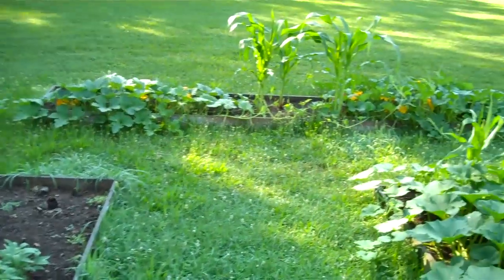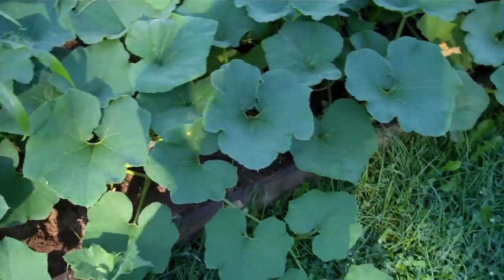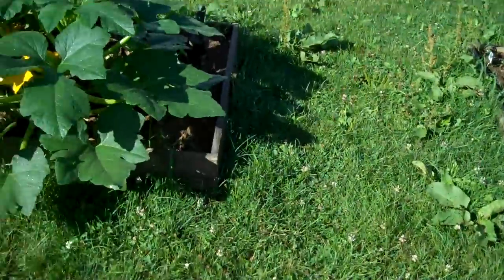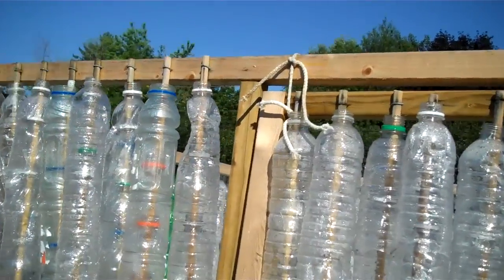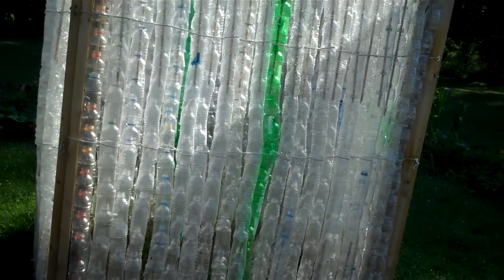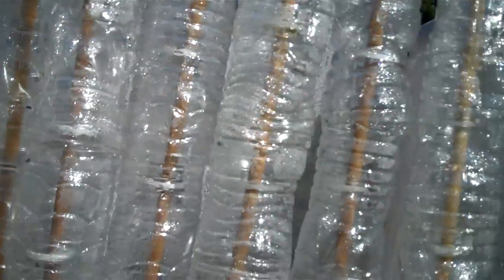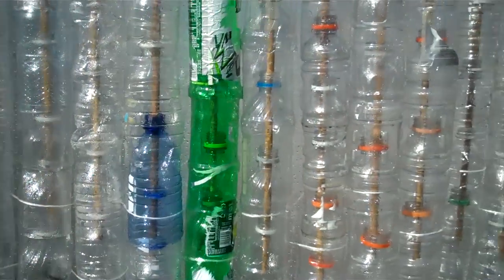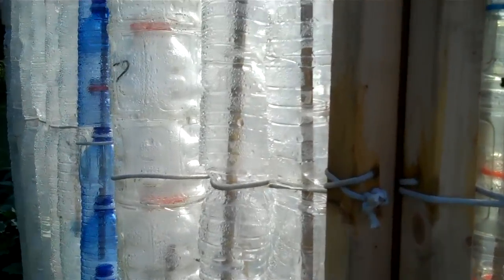Why a plastic bottle greenhouse? Part II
The plastic bottle greenhouse in this video stood for five years at Corl Street Elementary School. After this (very rough, see below) film was taken, it was wrapped in sheet plastic for the fall. In subsequent years it was used successfully by teachers and students to teach a variety of lessons. It was taken down last fall with all materials being recycled as far as we know. Currently, students in Penn State's SEED club are constructing a sturdier plastic bottle greenhouse and looking for a home school for it.

In 2017, Corl Street Elementary is being redesigned for a significant renovation that will achieve LEED Gold certification. The garden will be moved, but other features will increase sustainability education possibilities. These look likely to include:

- Rooftop solar PV energy
- Energy dashboaring
- Tighter thermal envelope from windows
- Constructed wetlands for stormwater mitigation and habitat
- Native and pollinator edge planting
- Continued but relocated garden

More information about that project and other LEED projects in the State College Area School District can be found through their website and administrative offices.

This video was not intended for prime time. I never thought it would get 500 views much less 450k. It is very rough, wobbly, and I rambled. I appreciate constructive feedback, the questions, and the ribbing in the comments below. By now, plastic bottle greenhouses are ubiquitous enough that plans are all over the internet and thousands of people have designed and built much better structures than we did.